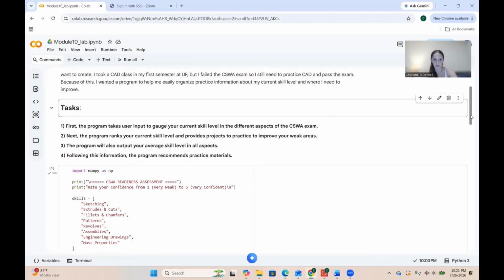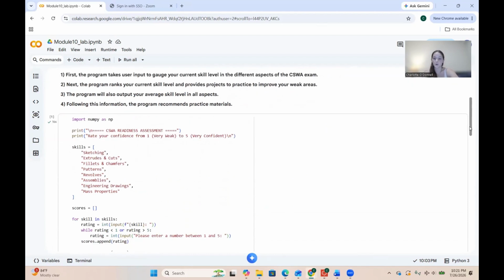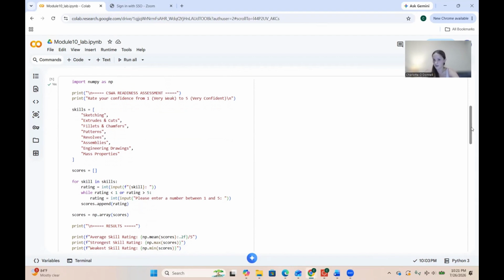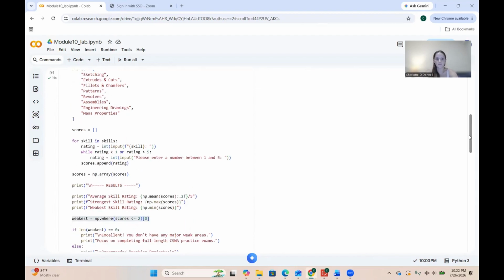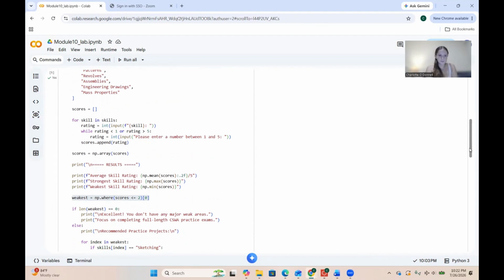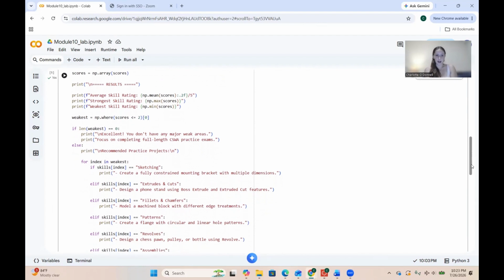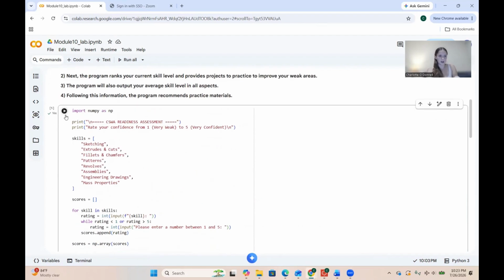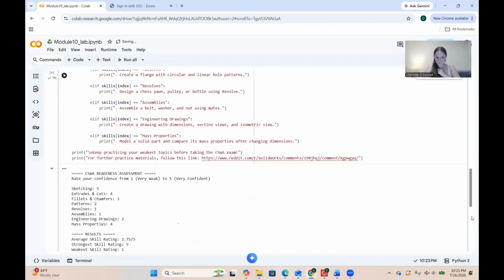Module 10 Lab Video